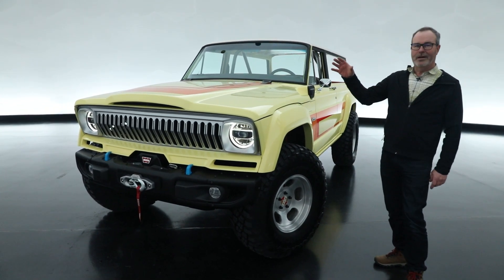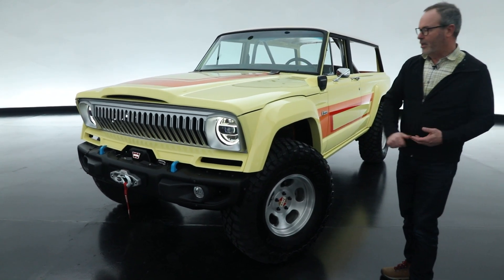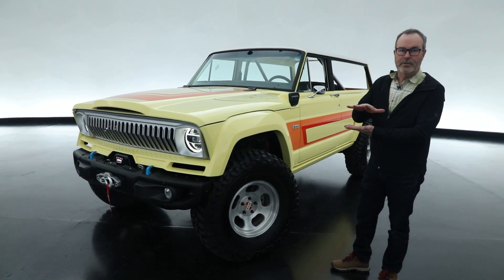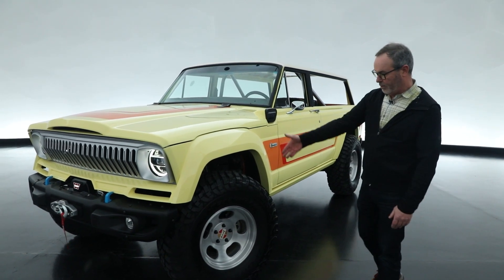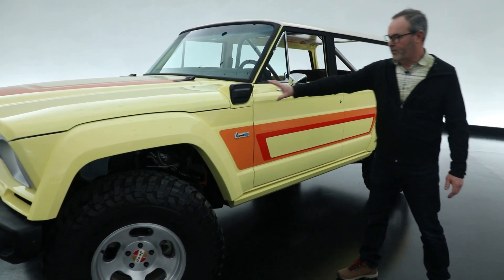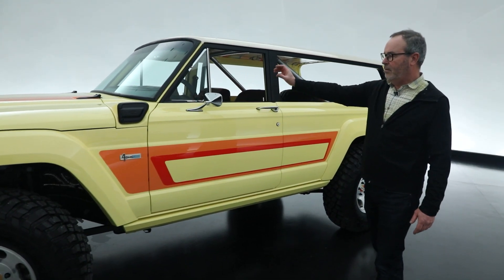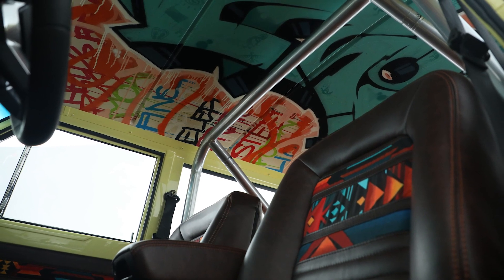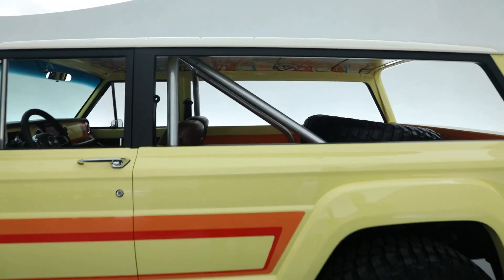Jeep - 1978 Cherokee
Wissen, was in der Schweizer Autobranche läuft!
AutoSprintCH informiert täglich topaktuell über die Auto-, Motorrad- und Motorsport-Szene.

AutoSprintCH findet sich in fast jeder Garage der Schweiz. Alle Mitglieder des AGVS und des VSCI werden elf Mal jährlich mit druckfrischen Exemplaren beliefert. Diese legen die Magazine kostenlos für ihre Kunden auf.

An den Flughäfen in Zürich, Basel und Genf liegt AutoSprintCH im Abflugbereich in den Presseracks auf. Dadurch erweitert sich die Reichweite auf eine internationale Leserschaft.

Durch diese breite Distribution erreicht AutoSprint in der Deutschschweiz sowie in der Romandie eine riesige, autoaffine Zielgruppe. Neben Auto-Interessiertenund Garagisten kommen auch Motorsportbegeisterte auf ihre Kosten.

AutoSprintCH liegt zudem in den Garagen von grossen Töffhändlern auf. Durch diesen Distributionszweig werden auch die Motorradfahrer in der Schweiz angesprochen.